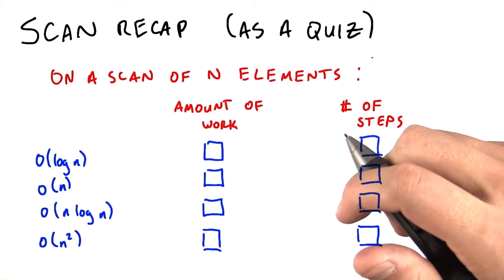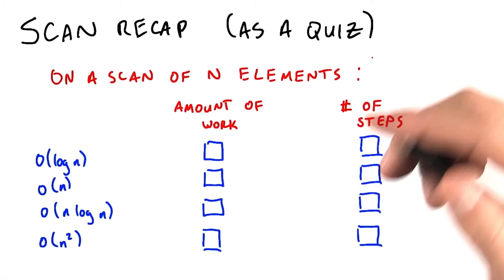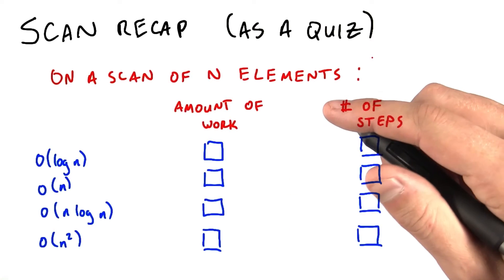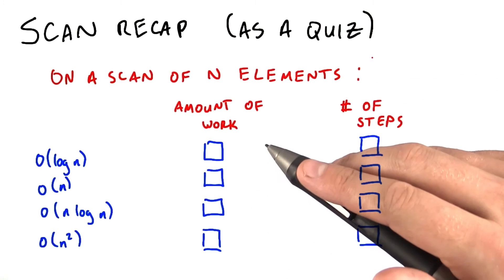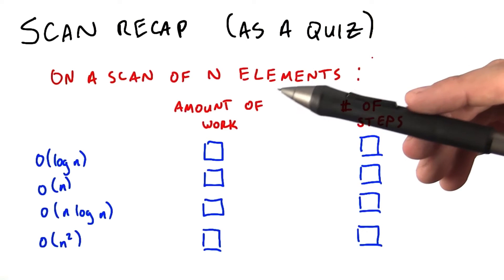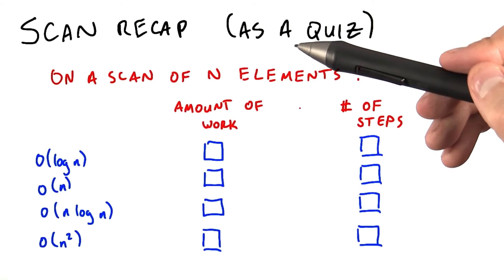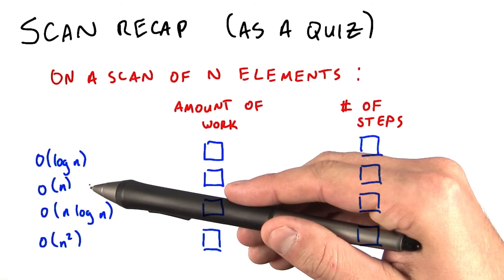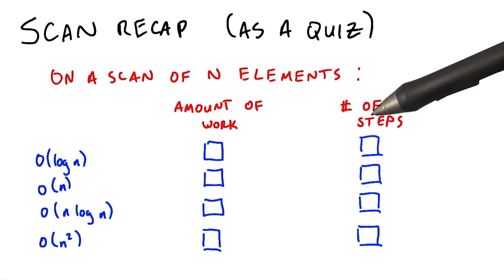Scan Recap - Intro to Parallel Programming